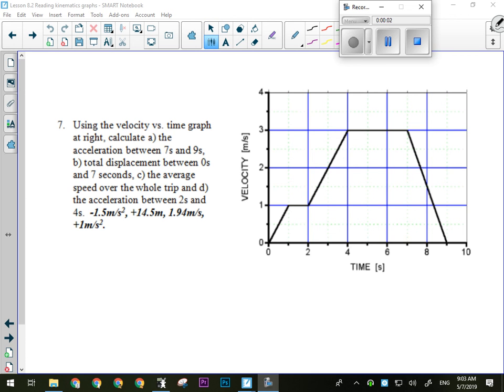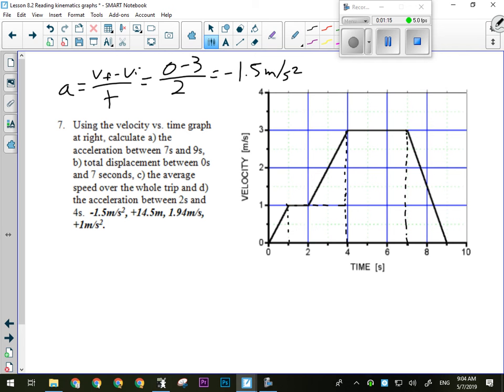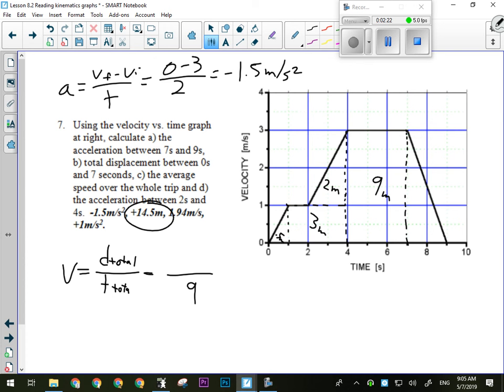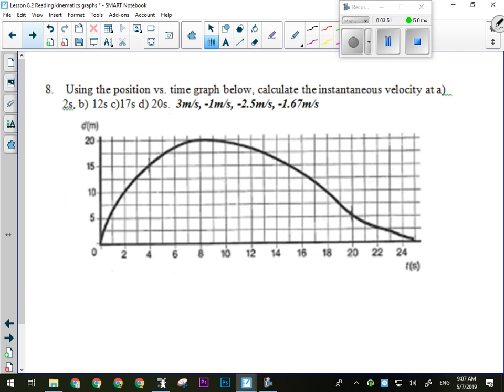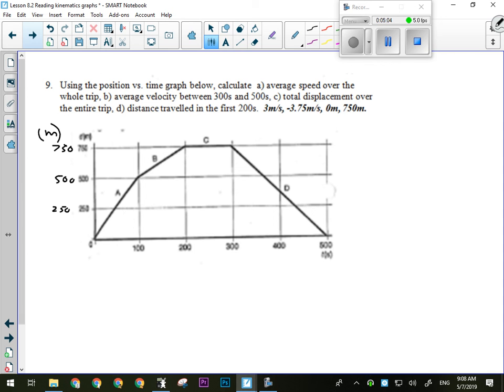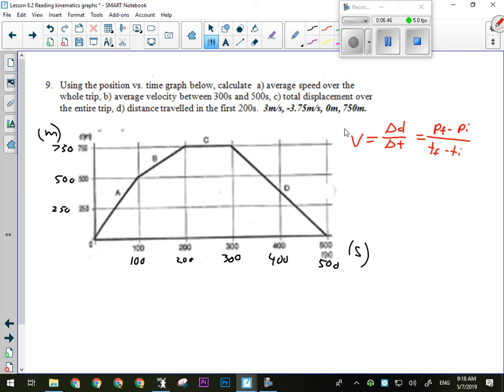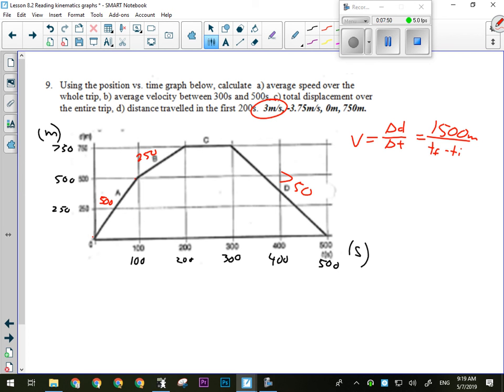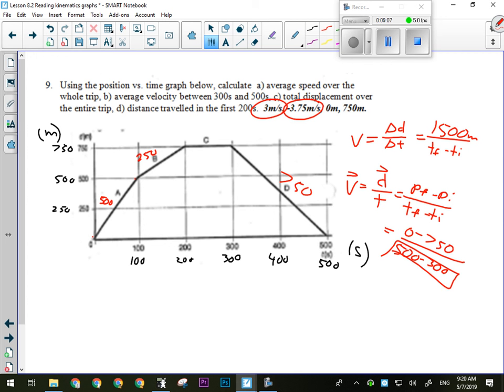Science 10 | Position vs time & Velocity vs time Graphs Part 3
More problem solving with graphs.